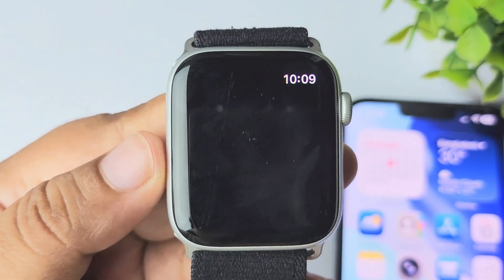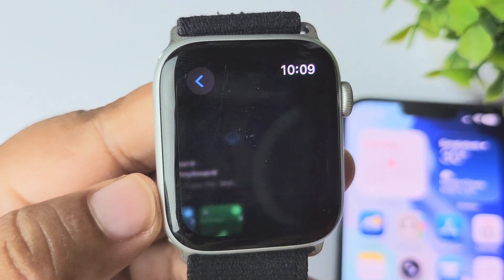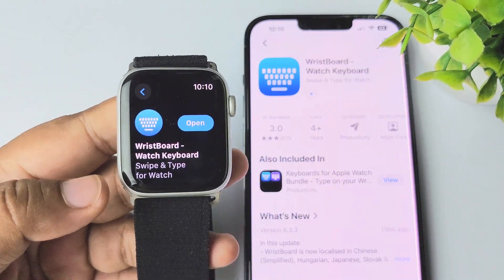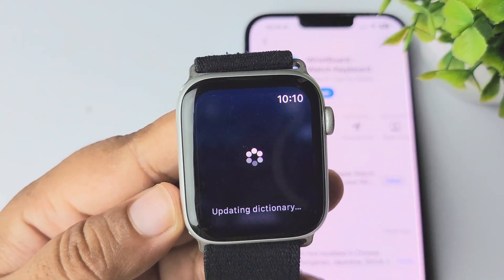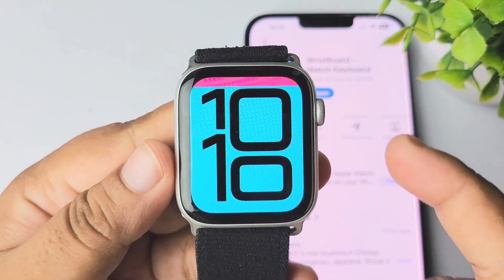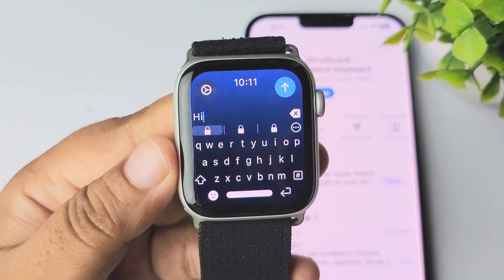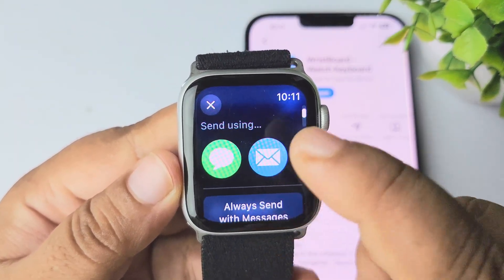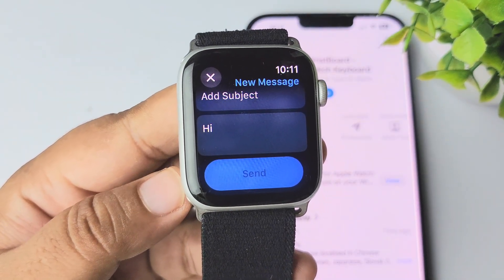How to Use Keyboard on Apple Watch SE — Full Tutorial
Learn how to use the keyboard on your Apple Watch SE ⌚. This step-by-step guide shows you how to type messages, enter text, and interact with apps directly from your watch.